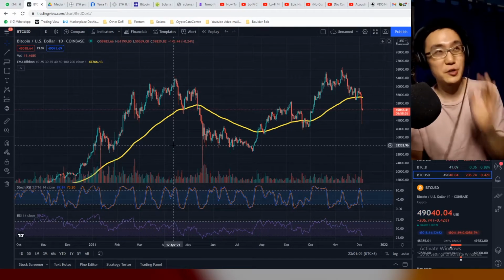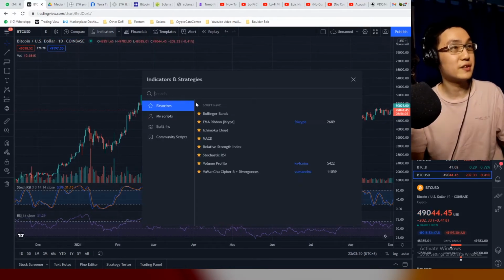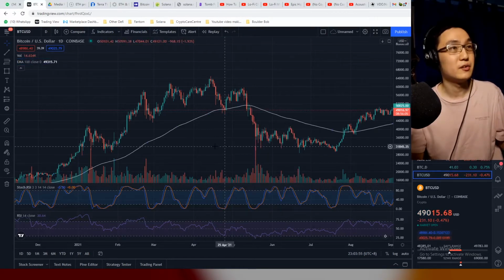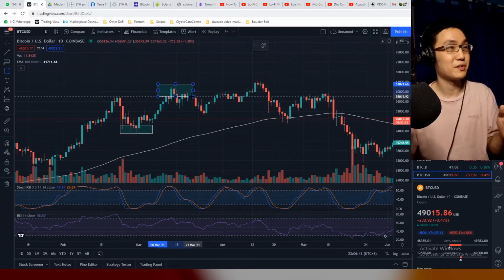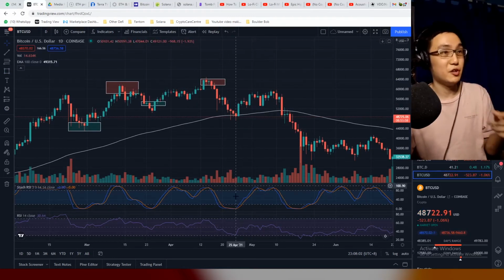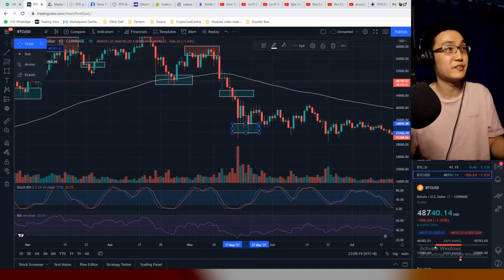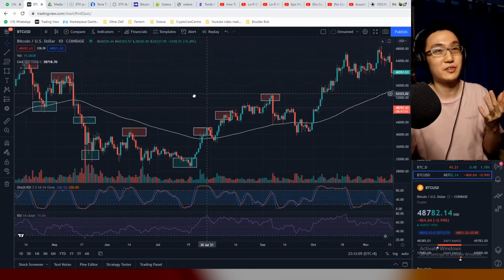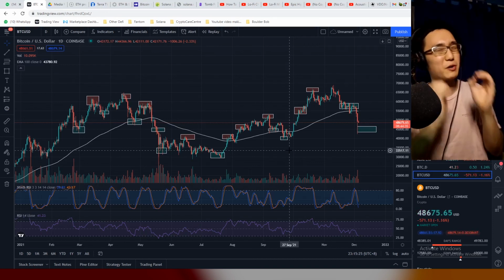The EASIEST Bitcoin Trading Strategy for Beginners!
I show you a simple easy strategy for investing and trading bitcoin for beginners which is easy to follow. Trading using the stochastic rsi and relative strength index for bitcoin and cryptocurrency

Best Crypto Exchange for Metaverse and Withdrawals
Huobi Global for FTM withdrawals and Metaverse coins

Best Exchange for Altcoins
Kucoin

Taiki Maeda and Defi Daily are some of my favourite defi yield farming channels
Crypto Banter fam where you at? CoinBureau and Altcoin daily were the first cryptocurrency channels I watched. I also enjoy InvestAnswers and CryptosRus for news and coin analysis. MMcrypto's energy on Bitcoin and Ethereum is infectious I love it when he says "Today for the Bitcoin Price"
The top altcoins right now for massive gains
OHM forks such as TIME Wonderland, Spartacus and Klima Dao are the new Defi 2.0 craze with high APY
The Luna and Polygon ecosystems are making new all time highs and are finally being valued. Solana has a huge defi ecosystem that has more room to grow in TVL.
But my favourite is the Fantom ecosystem especially Tomb Finance, Grim Finance and Spookyswap
Fantom has a strong TVL to Marketcap ratio and has yet to go to the moon! FTM is the most undervalued smart contract platform in crypto

 Always do your own research and advise with a professional before making your own investments.